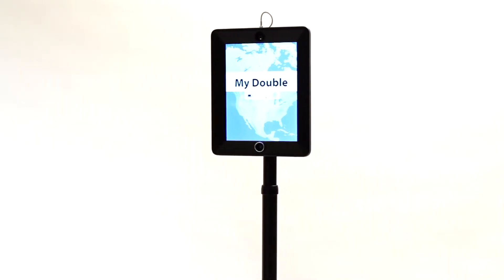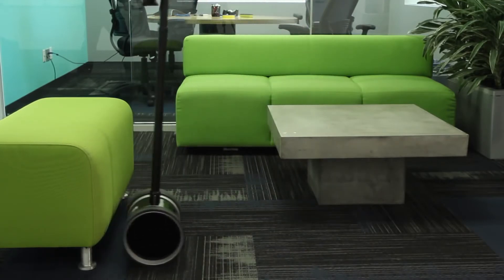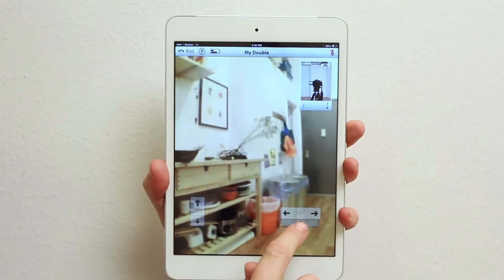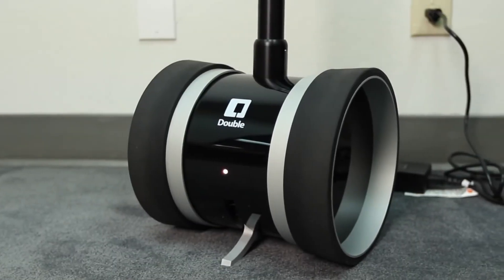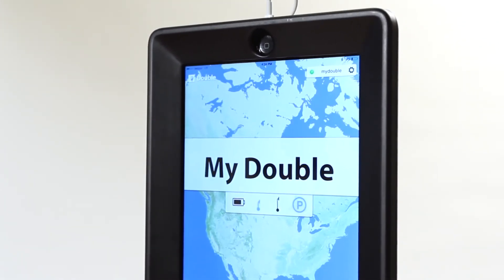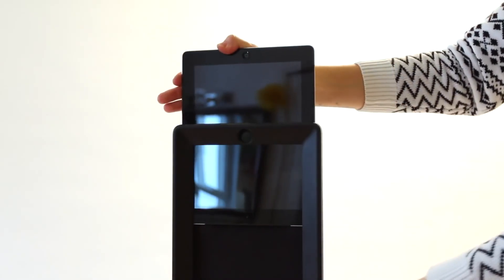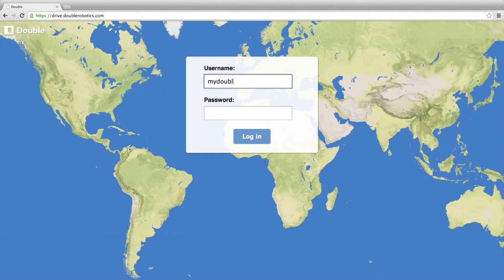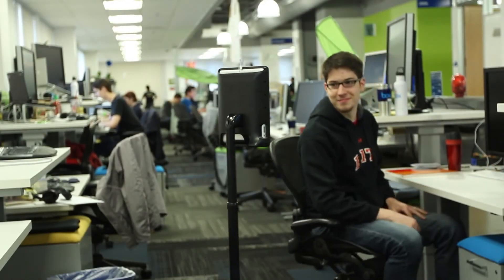Introducing the Double 2 Telepresence Robot | Save Money and Time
A short overview of the Double 2 telepresence robot.  Quickly learn the main features of the Double 2 robot and how to operate it.

Telepresence robots help reduce stress, and help people save time and energy (and money) spent on driving to and from the hospital,  business flights and hotel stays where they are away from family, and even helps them visit elderly parents more often than when they can be there in person.

Of course visiting in person is best, but visiting remotely via a telepresence robot can increase frequency of the times you can visit, interaction, and engagement.  People report that interaction with the remote user via a telepresence robot is more engaging than a stationary video conference or phone call, and students feel more like they are still a real part of the classroom.